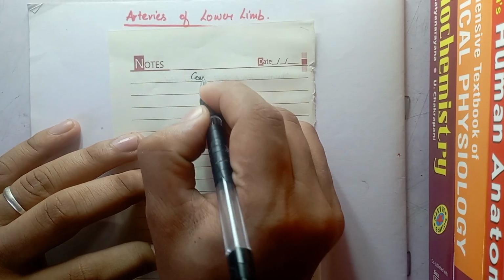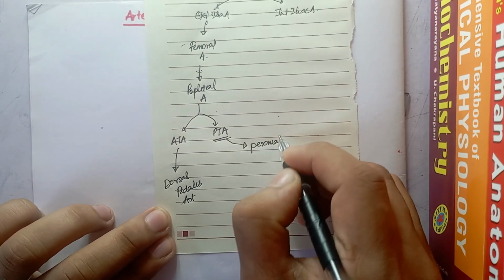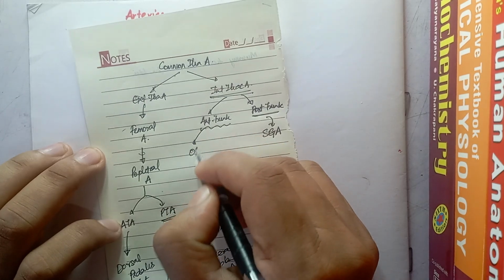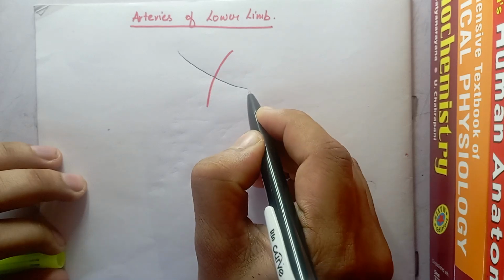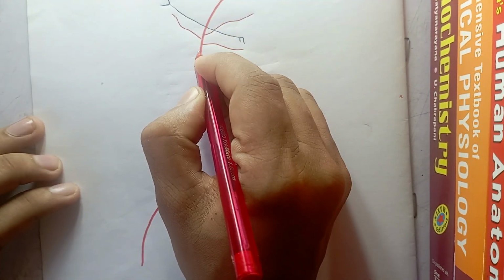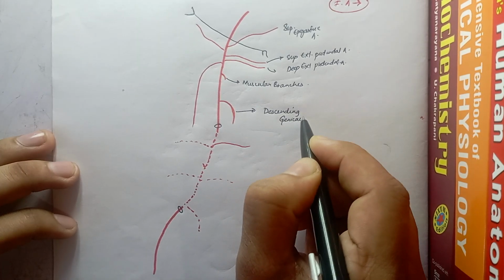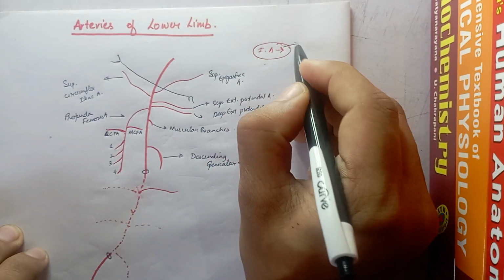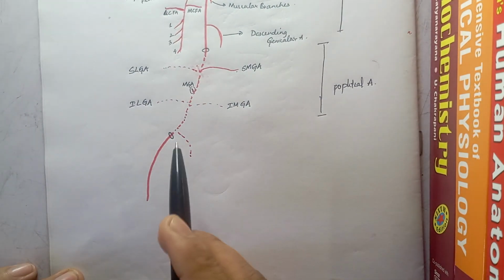Arteries of Lower Limb (Part 1) || Lower Limb Anatomy 🦵|| Sajan Dahal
In this video we will study about the Arteries of Lower Limb in detail.

Tags

Lower Limb anatomy in english
Anatomy notes for univesity exams
Lower limb anatomy bd chaurasia